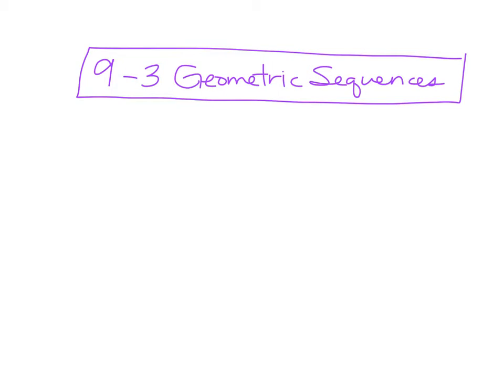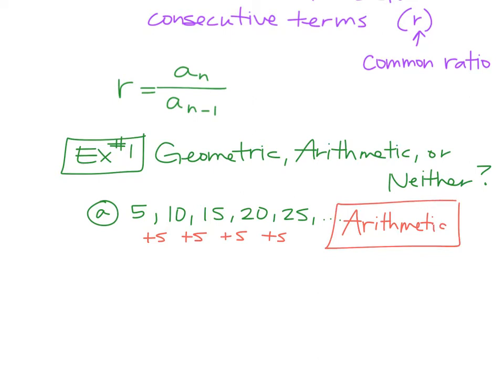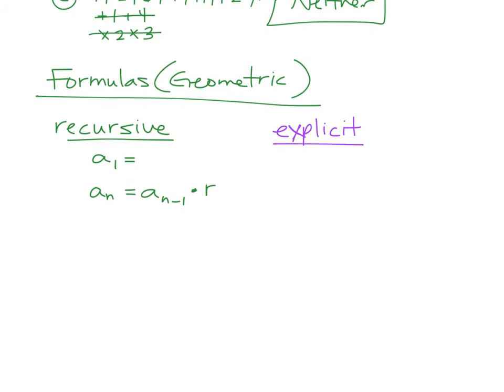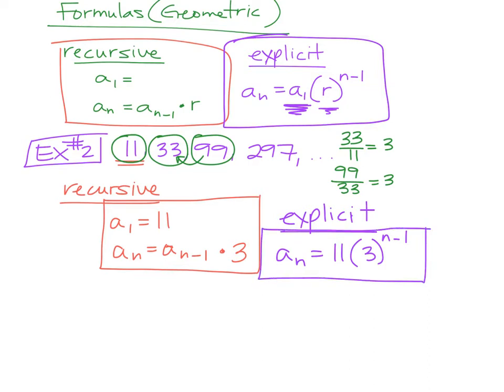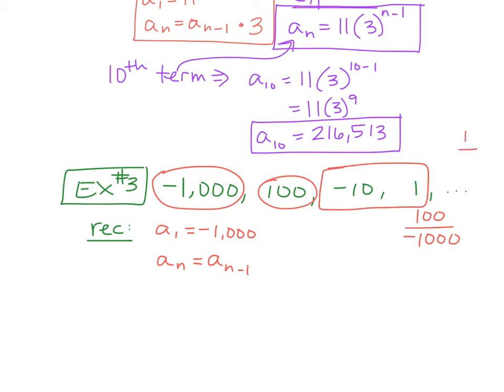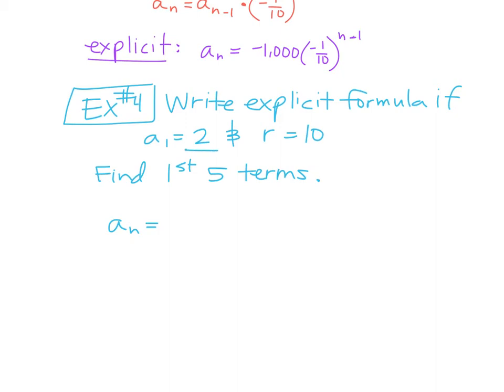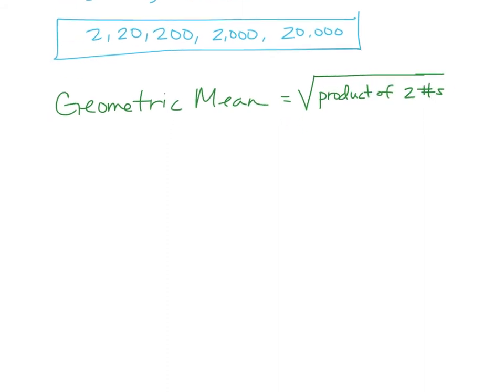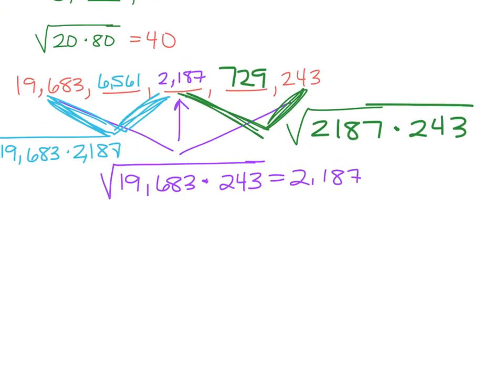A2 9.3 geometric sequences